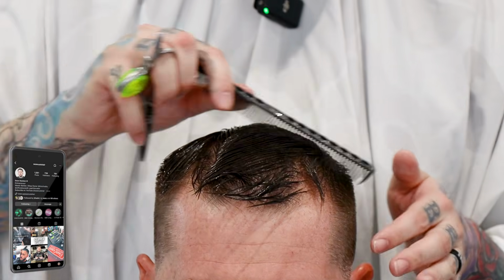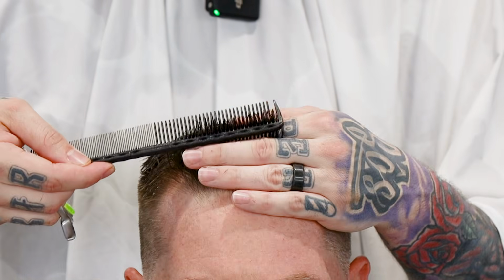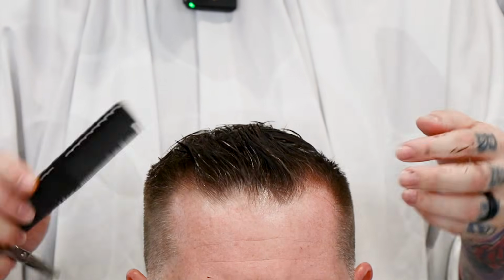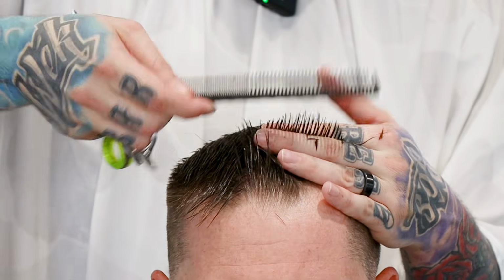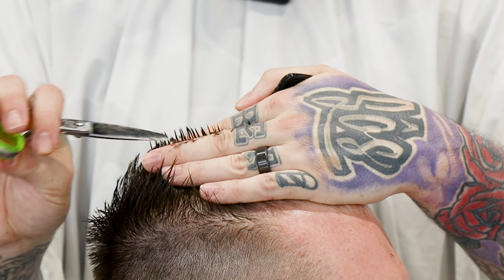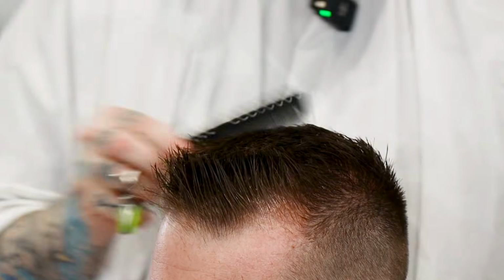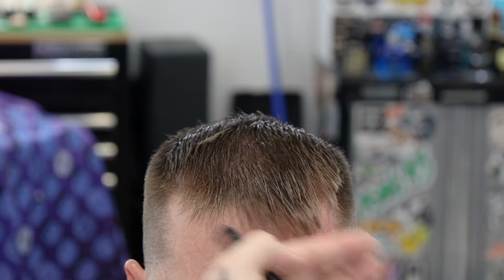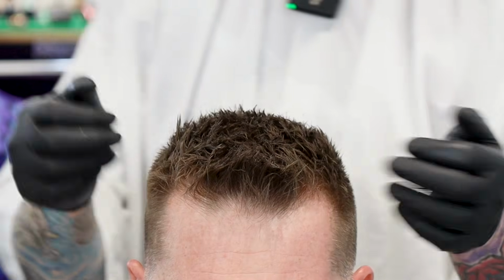How to Point Cut ✂️ Shear Work and Adding Texture for Beginners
In this video I'm going to show you guys exactly how I go about adding texture with point cutting.  Point cutting is when you use your shears / scissors to remove length and create texture.  We'll be doing a deep point cut at about a 45 degree angle, trimming the hair, while adding some deep V's for texture.

✂️ Tools used
Gamma+ Boosted, Custom FX Clipper with Tomb45 Performance Upgrade, Babyliss Custom FX Trimmer,  Stylecraft Saber Trimmer, Babyliss Custom FX Shaver, TPOB Slime2 Single Foil Shaver, Andis Slimline Pro. FreshShears shears, thinning shears, and feather razor. Klutch enhancement card, Tomb45 Beam Team XL, No drip color enhancement and hair fibers, triple cartridge razor handle, Indestructible clay, Spray texture powder. Charging with the Tomb45 Power Mat and Powerclips.